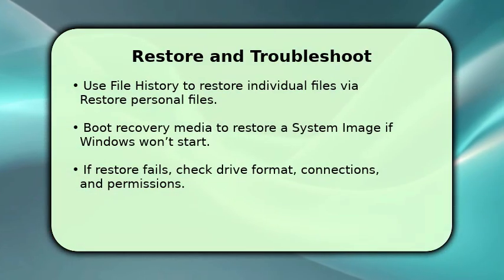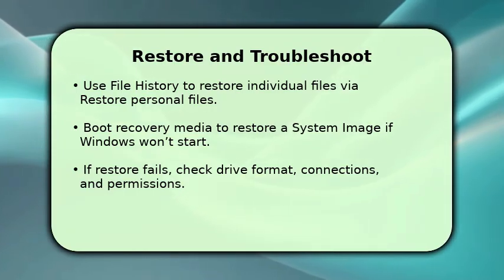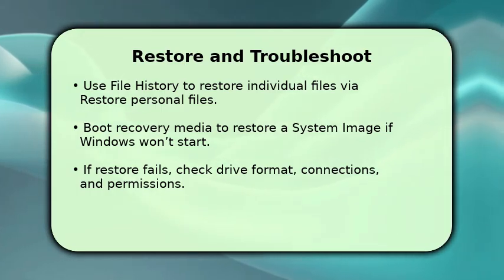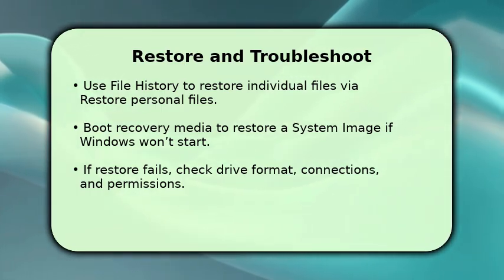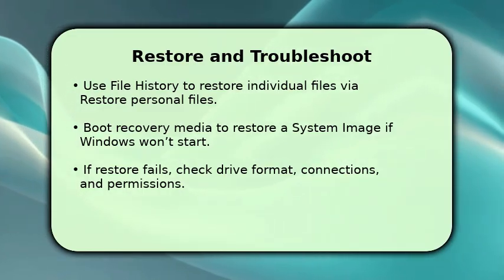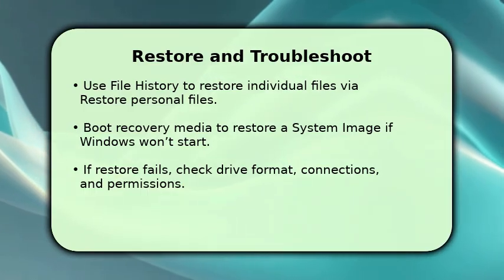How to Backup and Restore Windows 10 (easy Method)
How to Backup and Restore Windows 10 (easy Method) | 🔒 Surfshark VPN Deal — Stay private and secure. $1.99/mo + 3 Months Free ▸

Learn the straightforward steps to backup and restore your Windows 1thy data with our easy guide. Protect against system failures or accidental deletions by following this simple process tailored for users of all skill levels.

Windows 10, backup procedure, restore files,